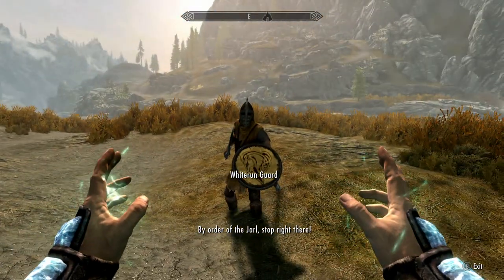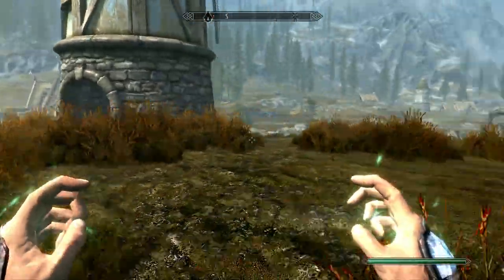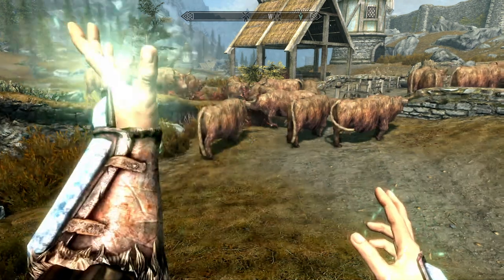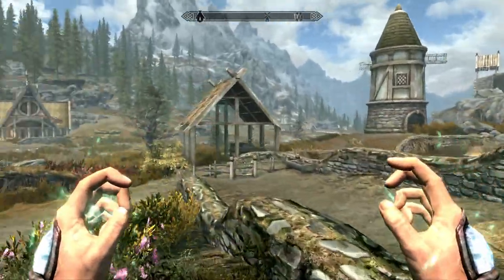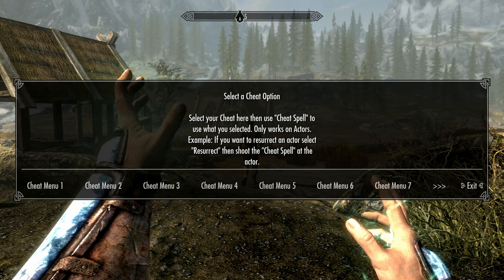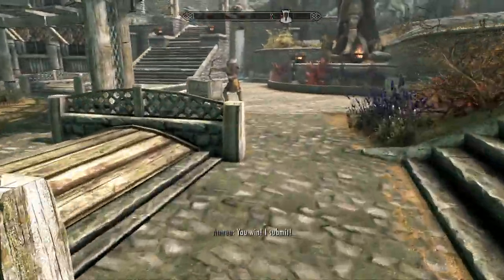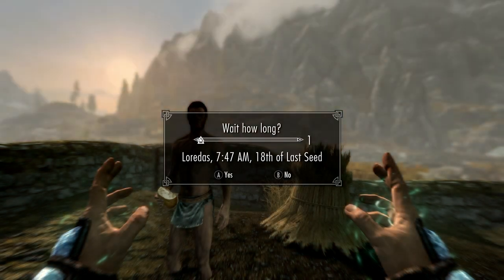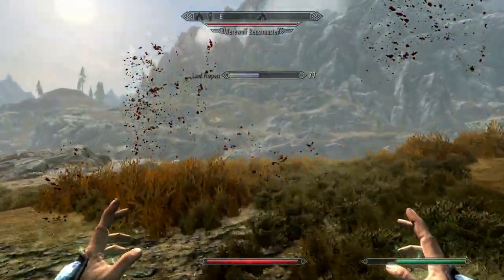WHEN AN IDIOT MODS SKYRIM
Hey guys, my names Matt and I try to post a new video when I can so if you're new to the channel hope you enjoy my content

Donate to help me grow and produce new videos for you to enjoy :

if you see this comment you are AMAZING

Much love to all who watch my videos and lets build a community together